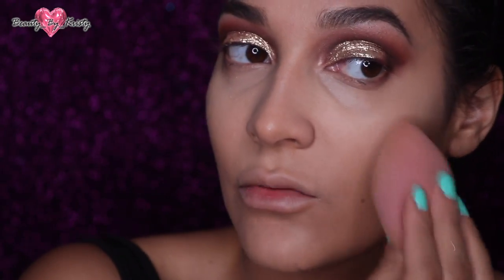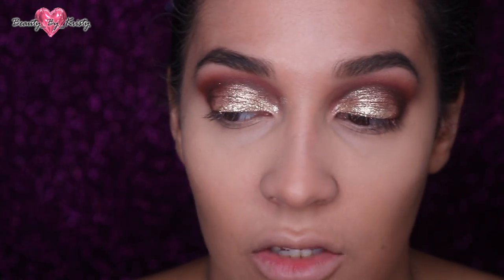Cover Girl Vitalist Healthy Elixir Foundation Review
Welcome back my sugar babies!!
Thanks for joining me comment and let me know what you wish to see next xoxo.

Products Mentioned:
Cover girl elixir medium beige

Wet and Wild photo focus concealer
light ivory/light medium